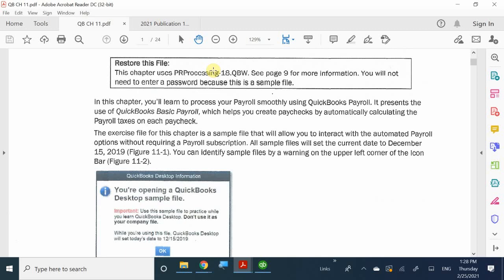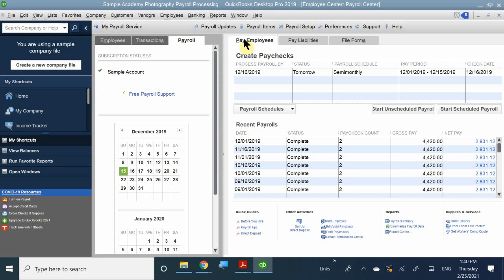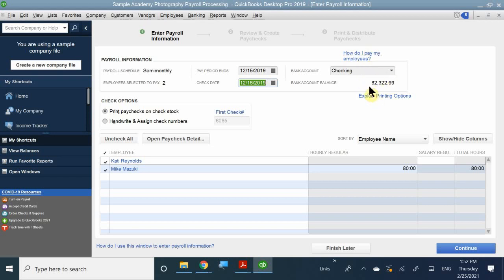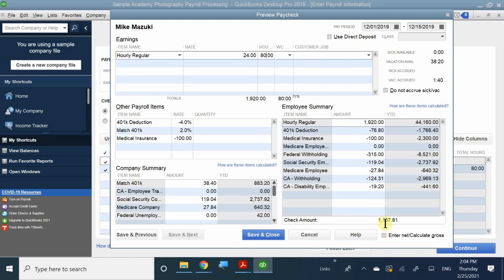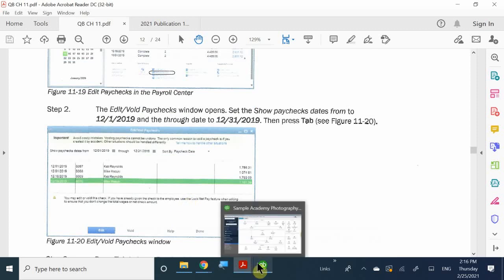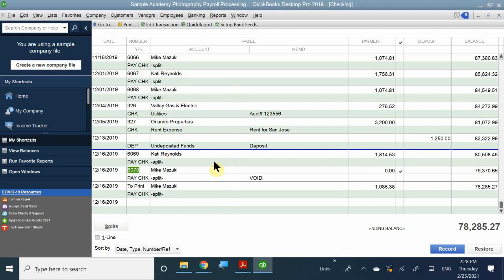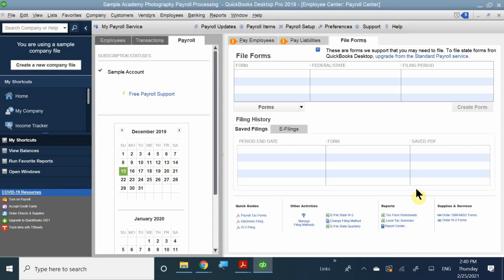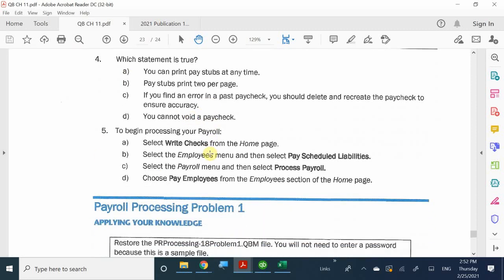PM QB 2.8 CH 11 PAYROLL PROCESS P1